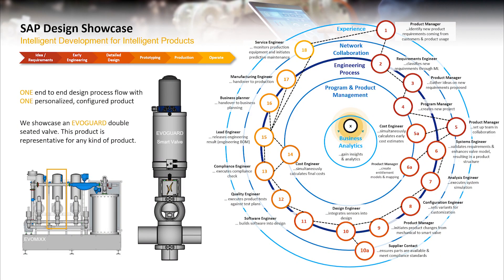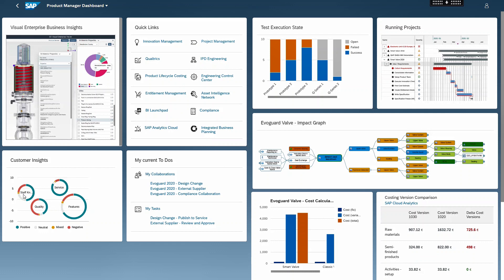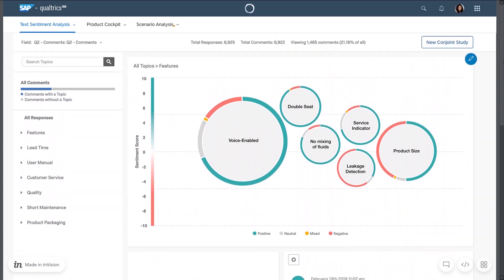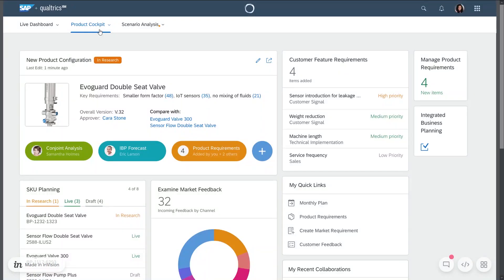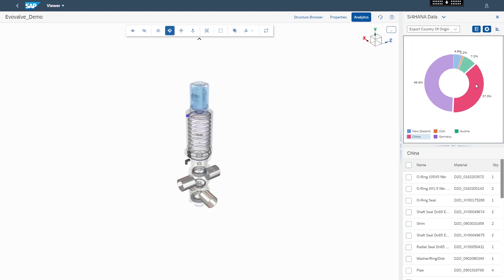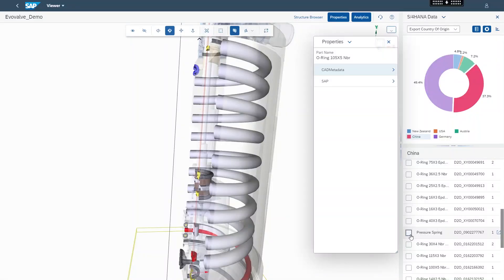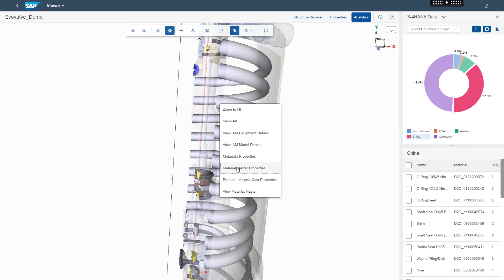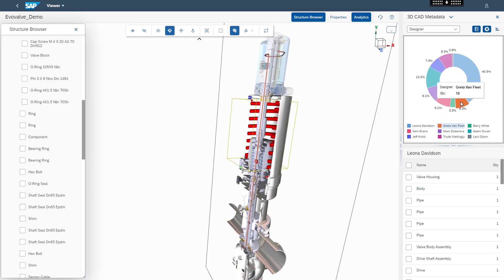SAP End-to-End Design Showcase in SAP Design to Operate - Step X – Experience & Business Insights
This step can be used at anytime throughout the entire end-to-end design processes. This video will cover 3 points of contact to gain business insights on your product, starting with the Product Manager Dashboard, then Product Experience Management and SAP Visual Enterprise Business insights.